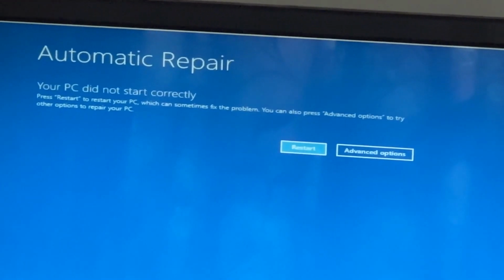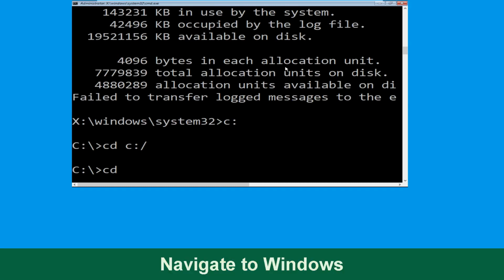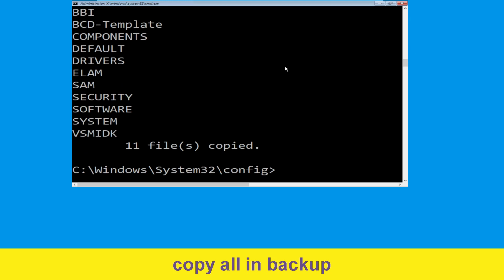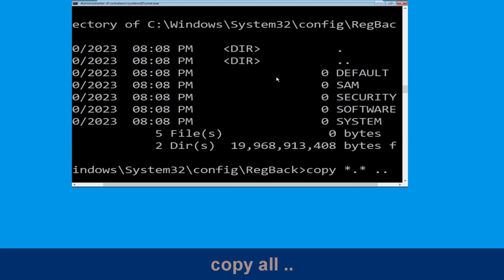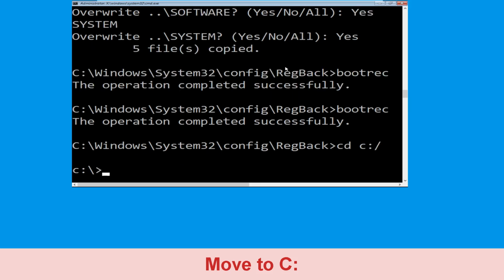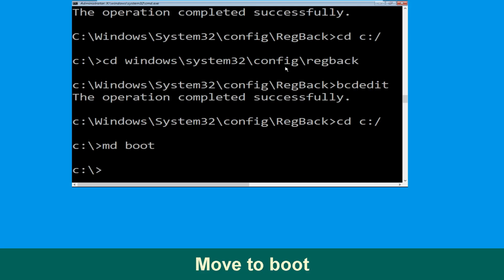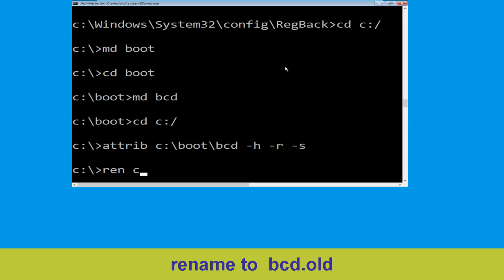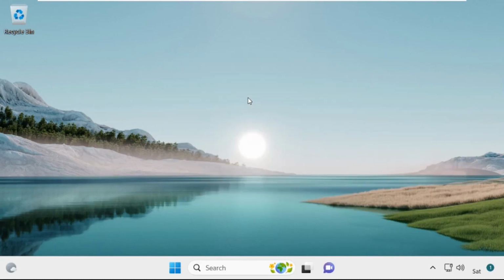How to Fix DRIVER_CORRUPTED_SYSPTES Blue Screen Error Windows 11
• IRQL_NOT_LESS_OR_EQUAL Error
• BAD_POOL_CALLER Error